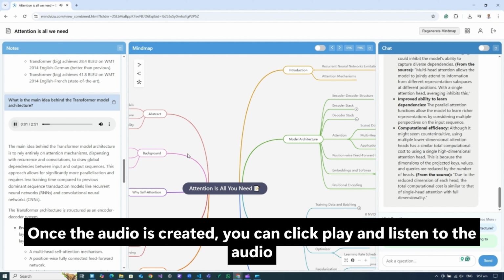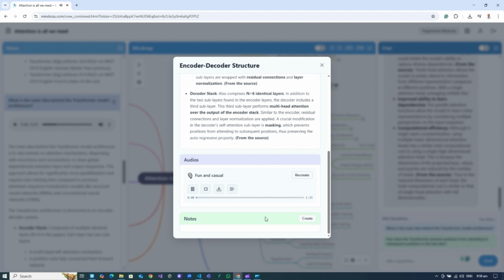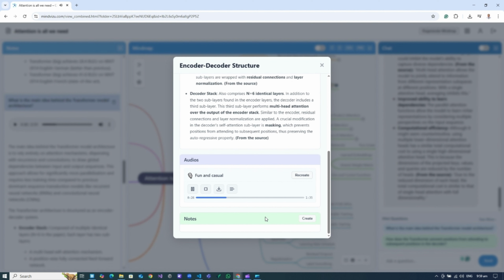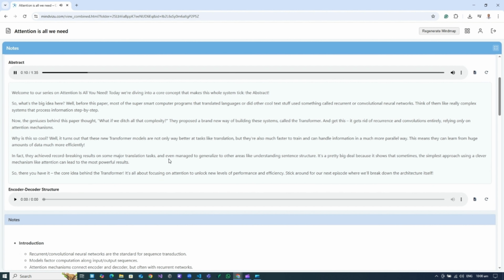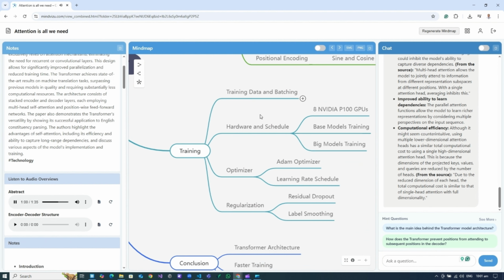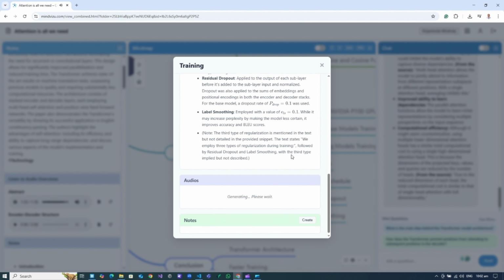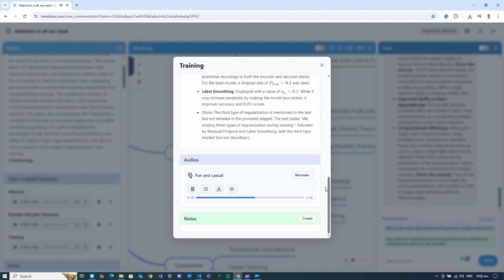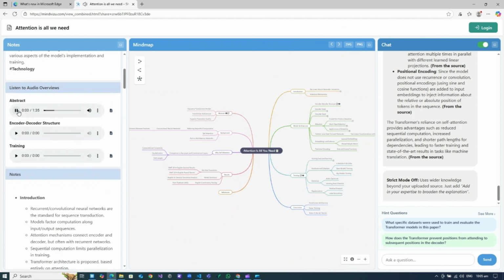MindVizu – Your AI-Powered Thinking Partner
Go beyond simple mind maps. MindVizu transforms your documents, ideas, and notes into a complete ecosystem of interconnected mind maps, Cornell notes, flashcards, and audio summaries — all powered by AI.

From PDFs and images to plain text or prompts, MindVizu reveals the hidden structure in any content, helping you understand, learn, and create faster.

✅ Upload research papers, photos, or meeting notes
✅ Ask AI questions with full context
✅ Generate summaries, flashcards, and audio on demand
✅ Customize and export your maps with ease

Stop organizing. Start understanding. Try MindVizu for free today.